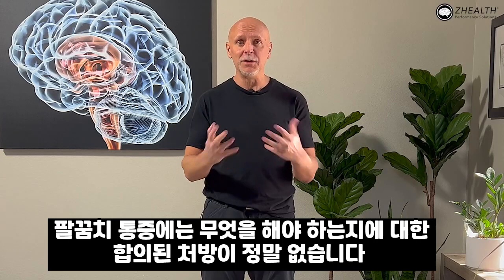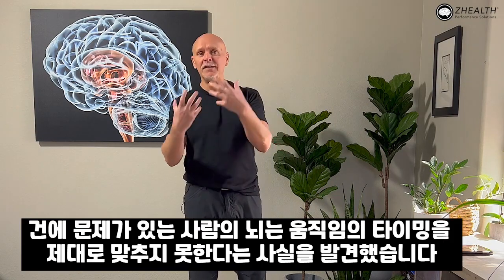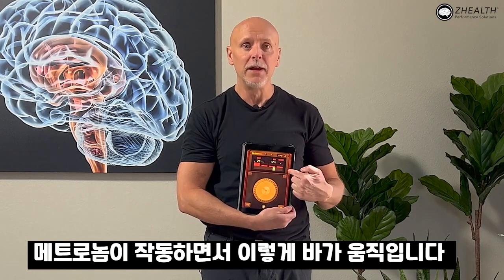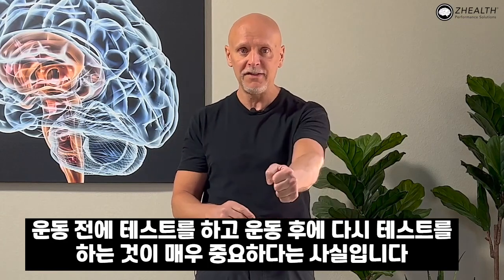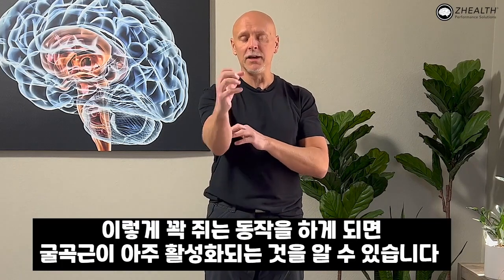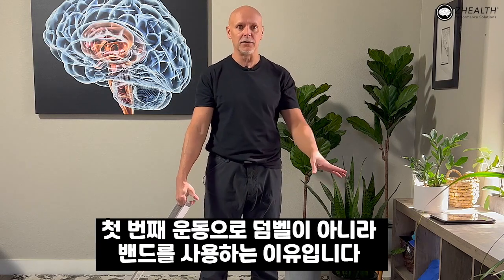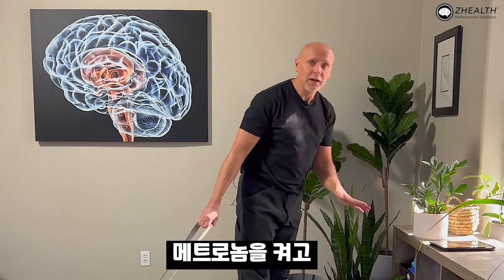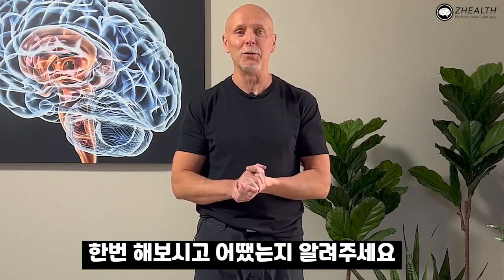메트로놈을 이용한 밴드 운동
뇌가 움직임을 컨트롤하는 능력을 키우기 위해 메트로놈을 이용해 훈련하는 방법입니다.